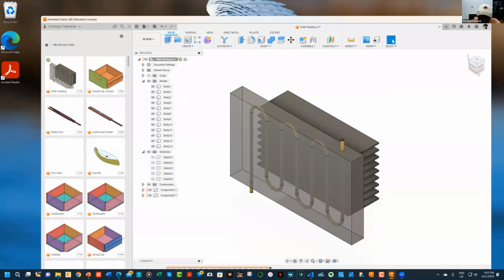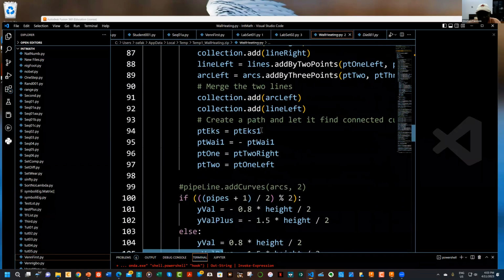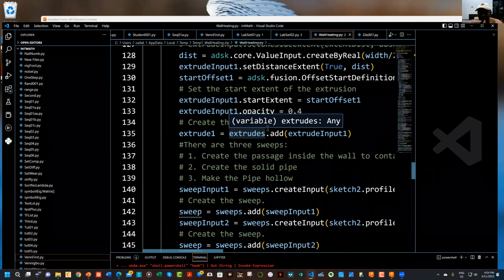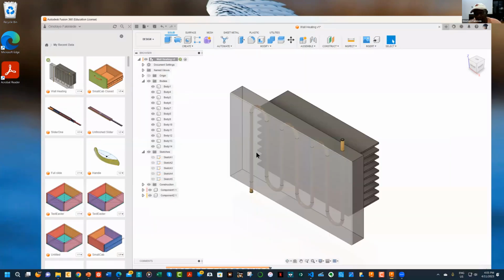Project Based Classes II: Introduction